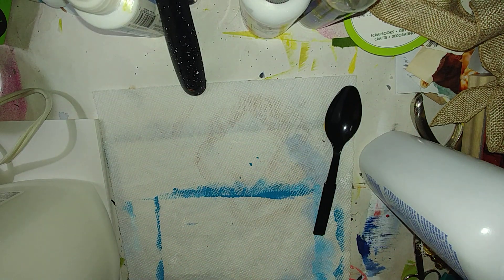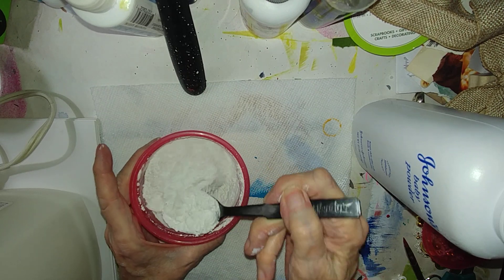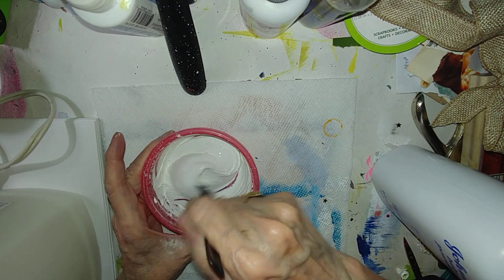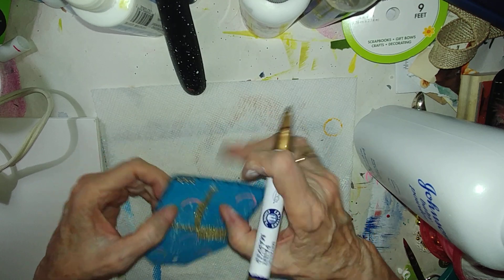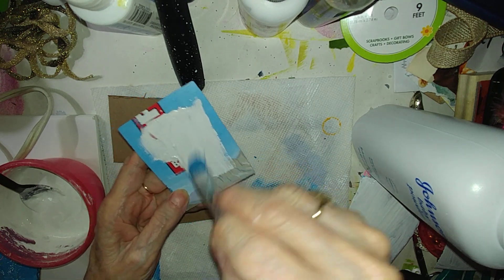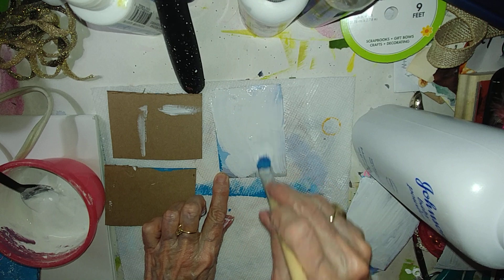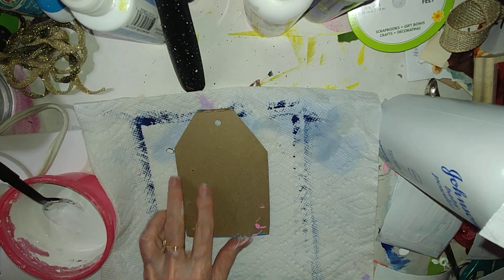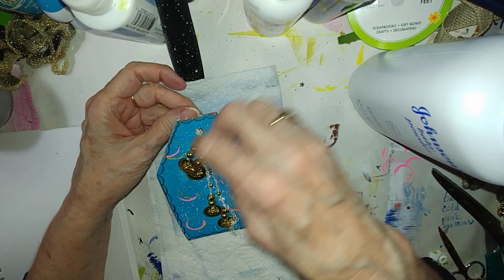SPANKIE'S CRAFTY CORNER V.R. TAG FOR SPANKIE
Making homemade gesso#